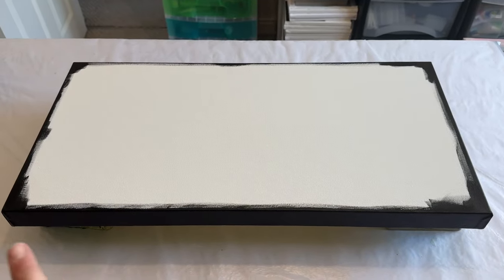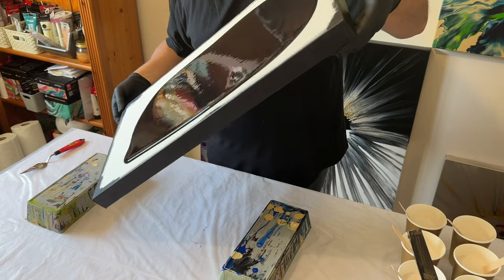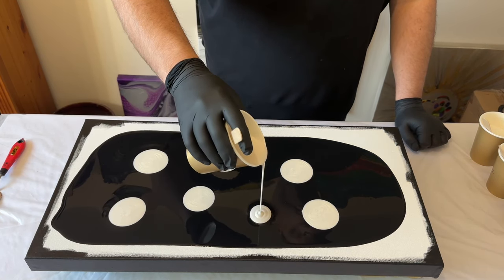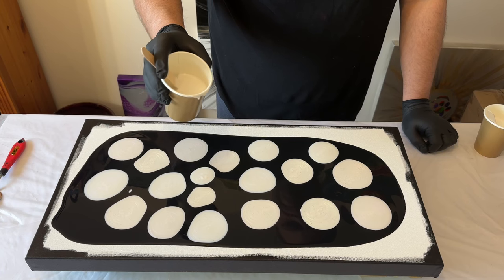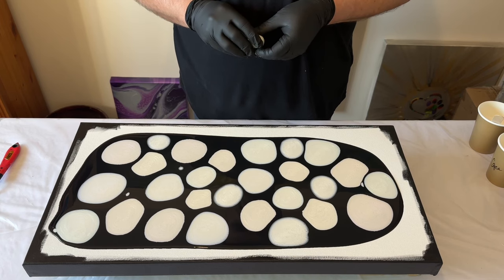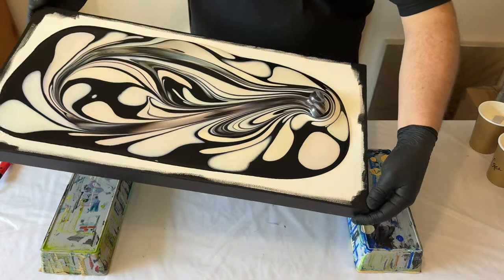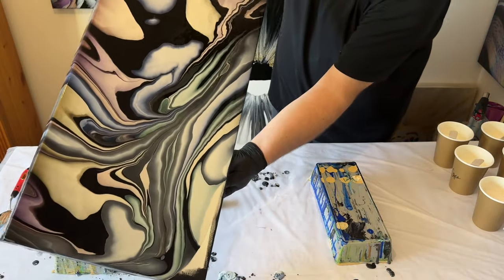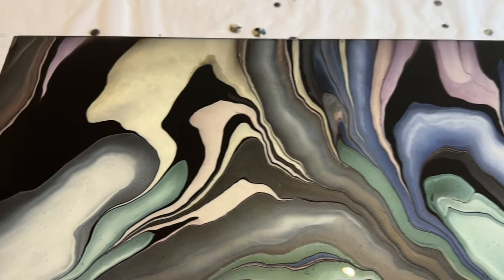TWIN 🟡🟡 Marble Pearl Pour - Amazing Abstract Art Painting Techniques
I have puddled the paints and used one marble before BUT I haven't used TWO!! Will this be controlled fun and a little chaotic? I will tell you know this was so much fun but what do you think about the end results?

It helps me reach more people across YouTube who might also like my process and the creation tutorials I share.

▶ Technique: Liquid Puddle Pour, Marble, Swipe and Tilt.

▶ Canvas size: 12x24 inches

▶ Pouring Medium formula: My paints are mixed with a Pouring Medium for all techniques unless otherwise stated in the video. The ratio I use is 1:3:1 Paint/Medium/Water. I use Floetrol/Owatrol for my medium. For those creations that I use water only (again I will say so in the video so please watch the full video for more details) Water only creations use the ratio of 1:1 paint to water.

▶ Color Palette:
Amsterdam: Lamp Black (Base Color)
Amsterdam Pearlescent Paints: Yellow, Red, Green, Blue, Violet, White.

▶ Hair dryer: When I use a hair dryer I use the Remington D3010 and always use the cool setting and the lowest blow speed.

00:02 - Welcome and Concept
01:52 - Preparing the base
03:03 - Puddle the paint on the canvas
07:17 - Close up of the puddles
07:40 - Add two Marbles and Tilt
08:50 - Close up of pattern
09:21 - Tilt and Composition
12:08 - Close Ups

** If you're looking to learn, check out my online, self-paced course